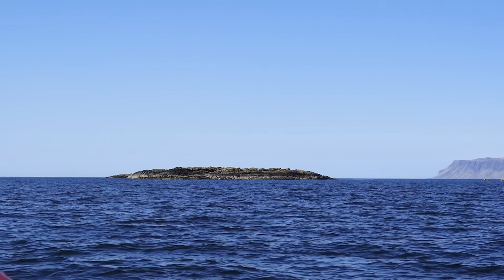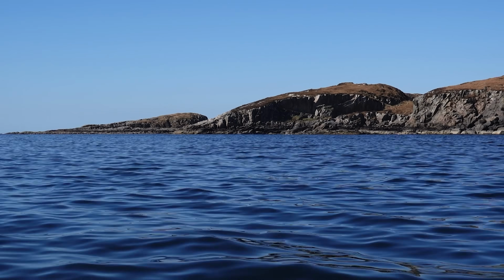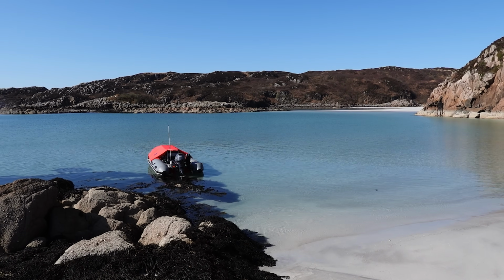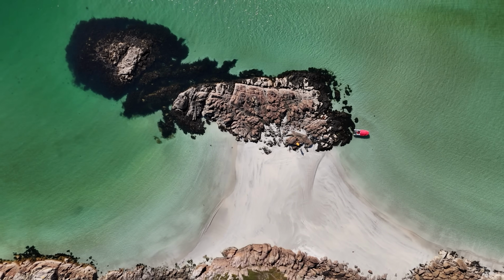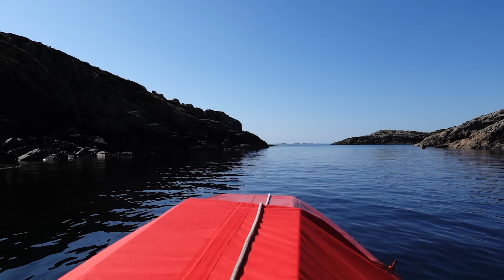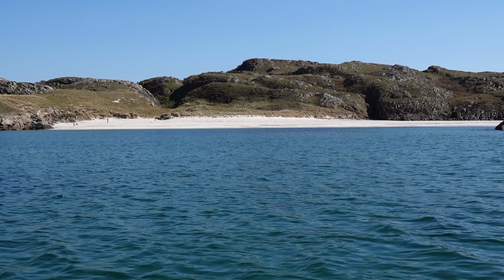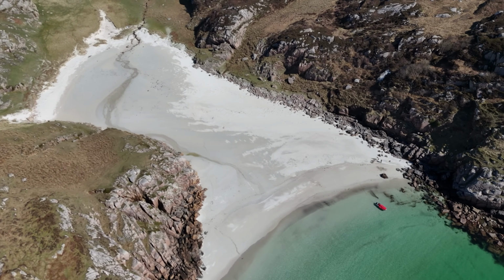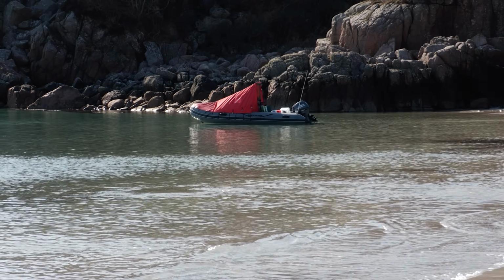Round Mull in my Inflatable Cabin Cruiser (part 1)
A lovely spell of good weather at the start of April encouraged me to sea for my first multi day adventure. I went round the Island of Mull off the West coast of Scotland. Mooring up and sleeping on board the boat for two nights. It was a fantastic adventure despite some cold winds blowing at times. The video tells the story